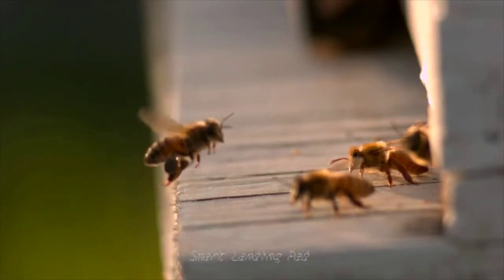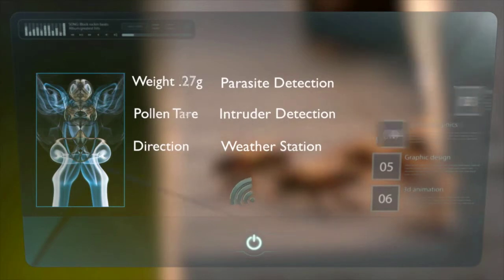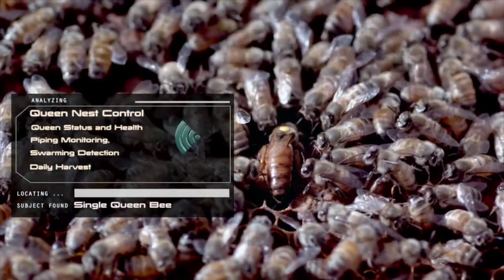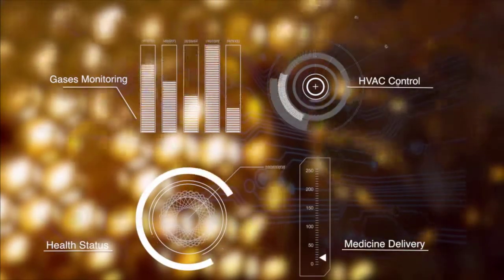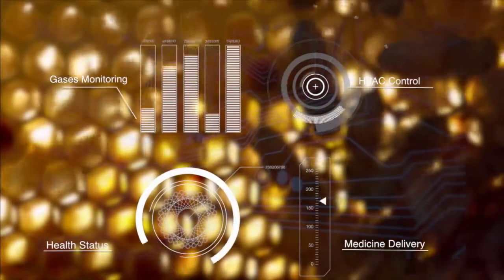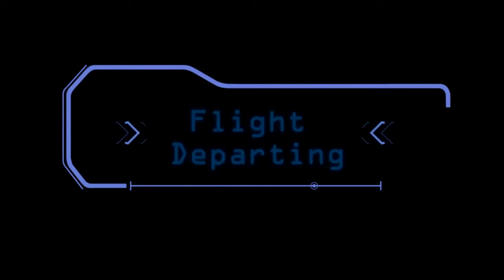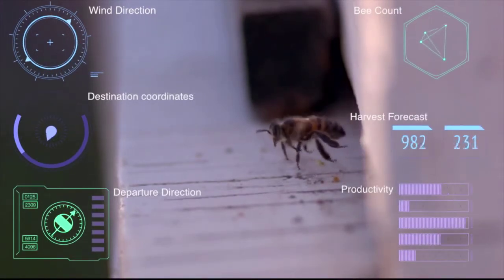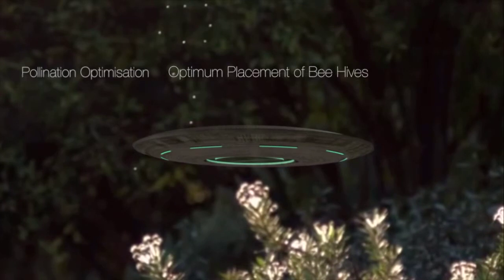University College Cork (UCC) iBees Educational Video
Hopkins Communications, an integrated marketing communications agency based in Cork Ireland, has carried out numerous marketing campaigns for UCC including videography, graphic design, print and and advertising (online and traditional).